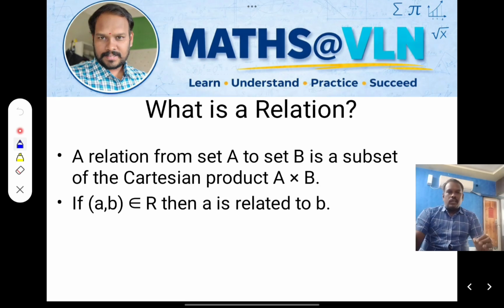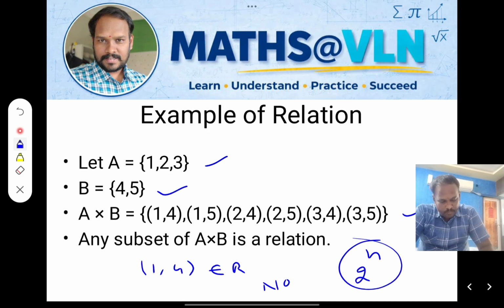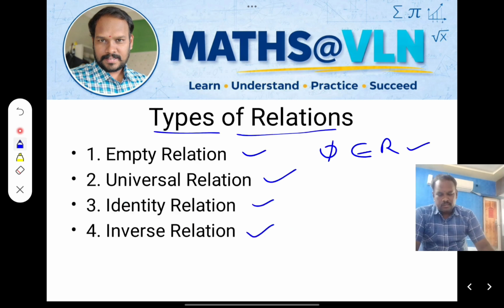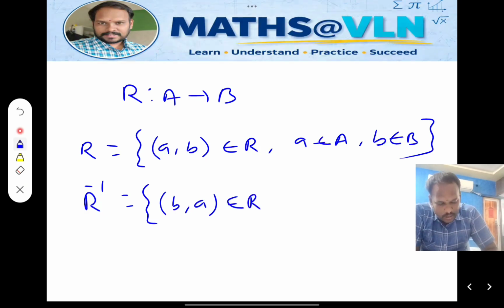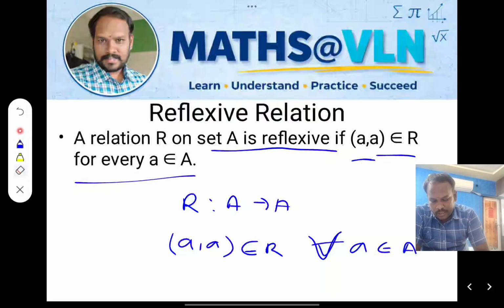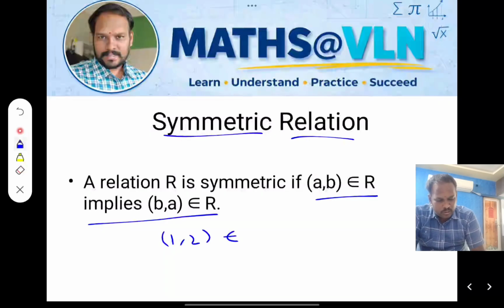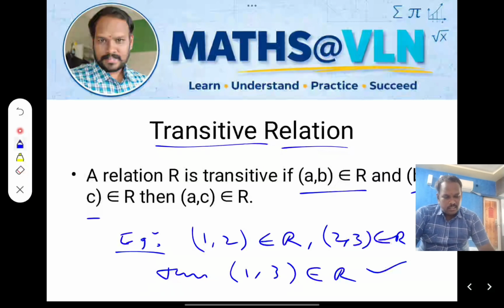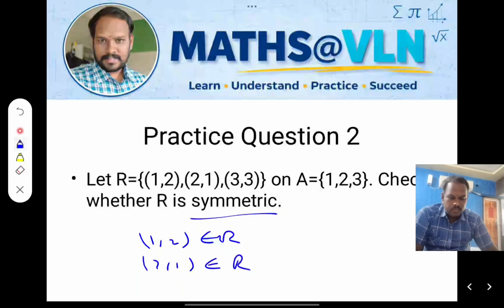Class 12 Maths Relations